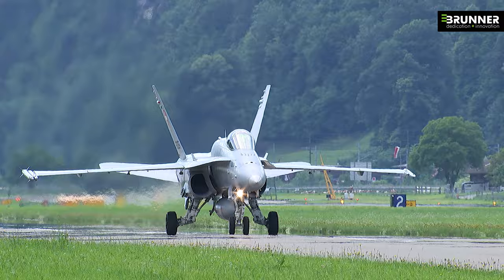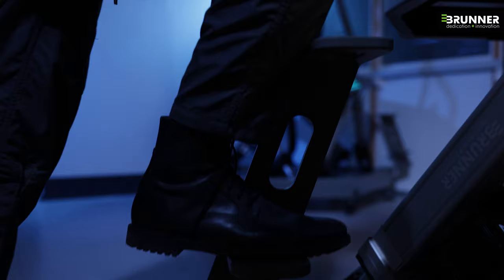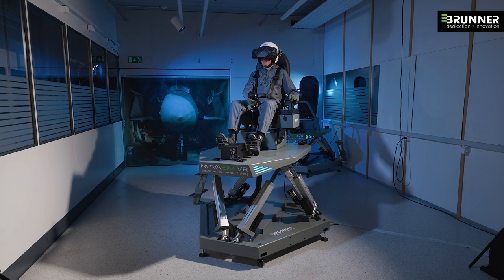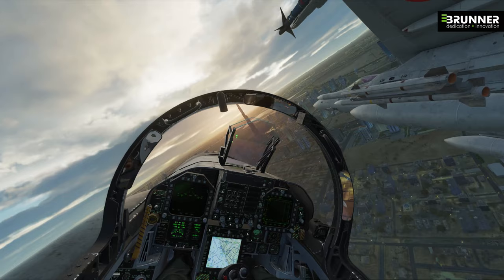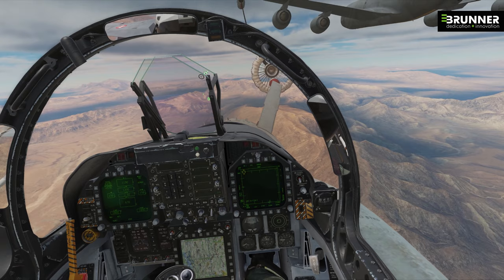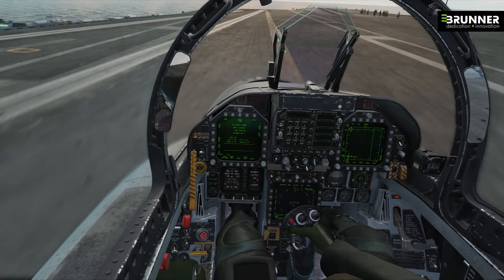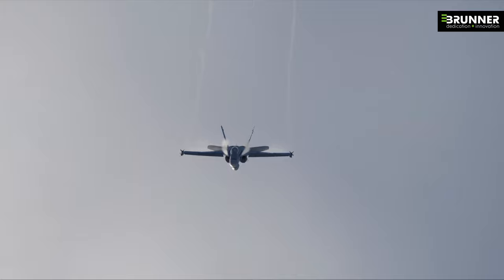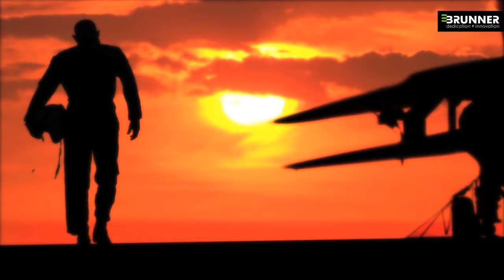BRUNNER-NovaSim VR - bringing Pilot safety to a next level.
Brunner Elektronik AG presents the world’s first Full-Motion Virtual / Mixed Reality trainer. With highly realistic behaviour, professional VR/MR Headsets and a wide variety of compatible Simulation Software the possibilites leave almost no training scenario uncovered. This results in significantly reduced costs, more effective training sessions and ultimately raises pilot safety to the next level.